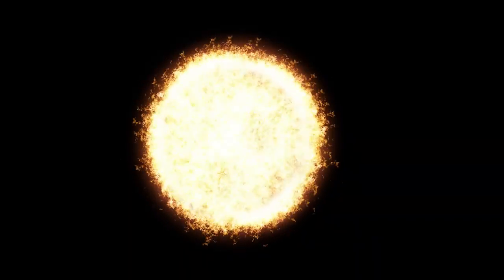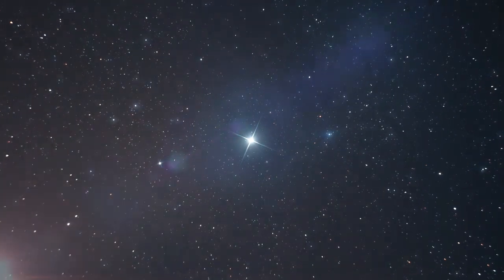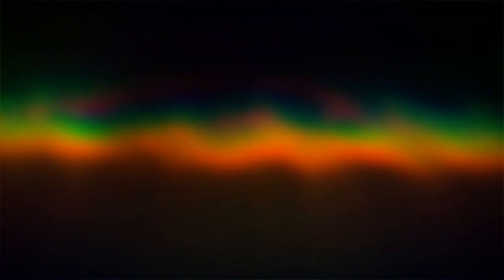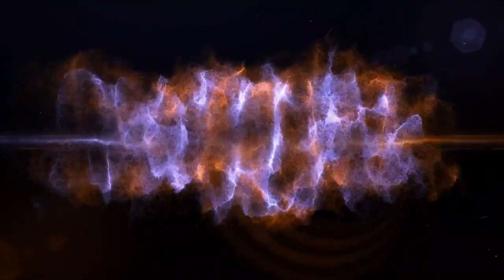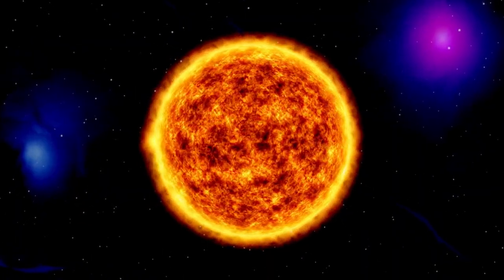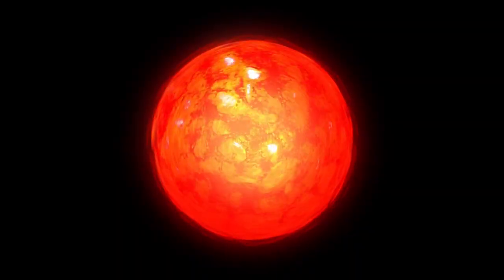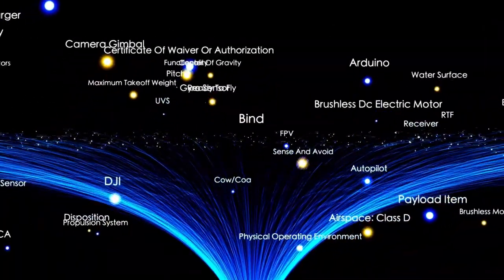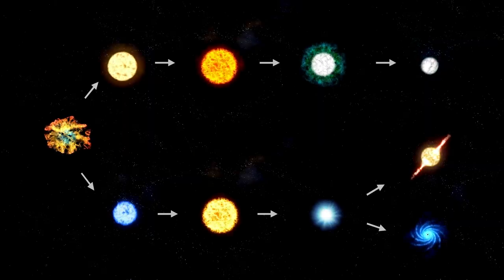Brian Cox Warn: Betelgeuse Supernova Explosion Imminent